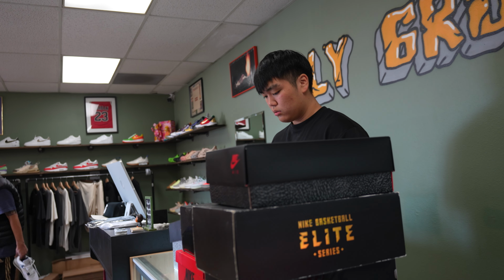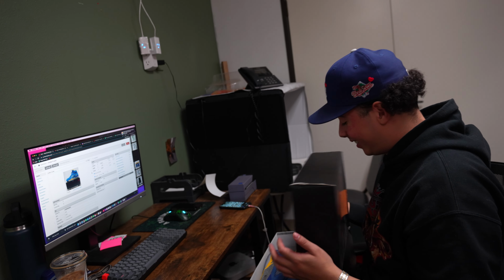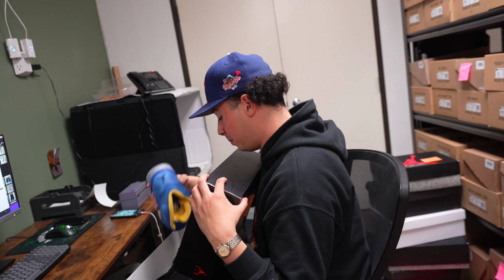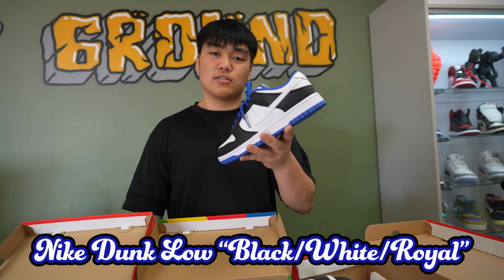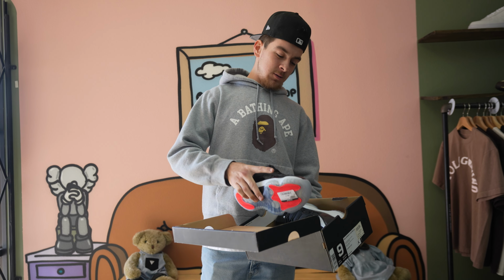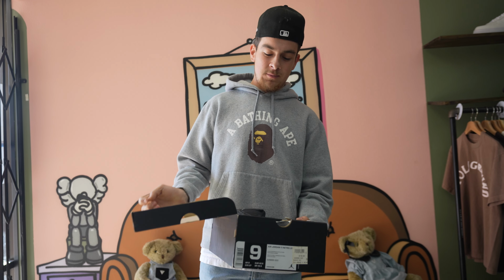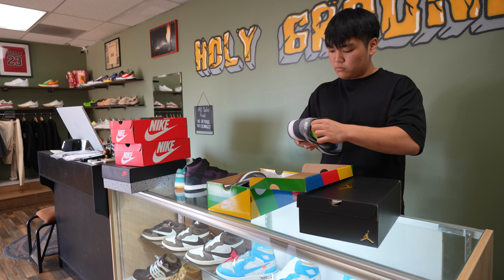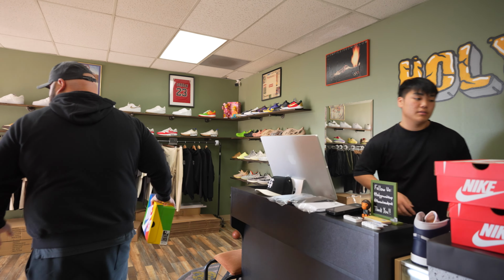Spending $10,000 in a day buying shoes